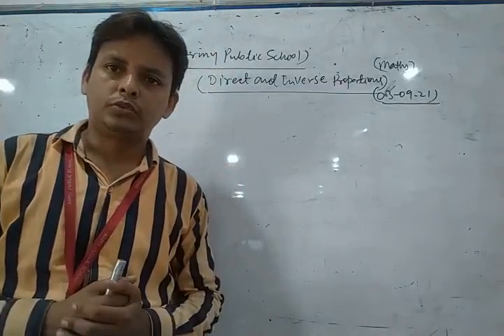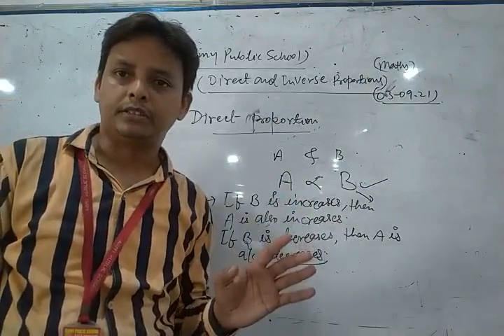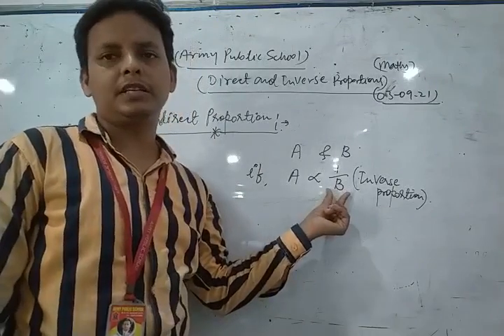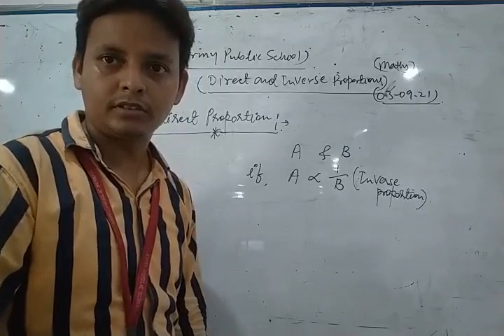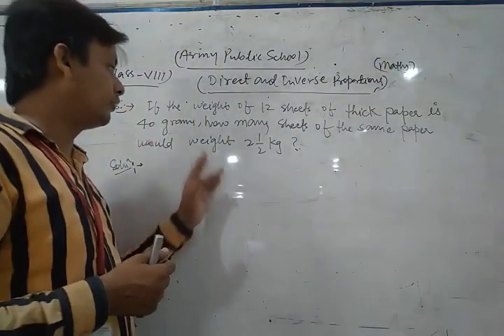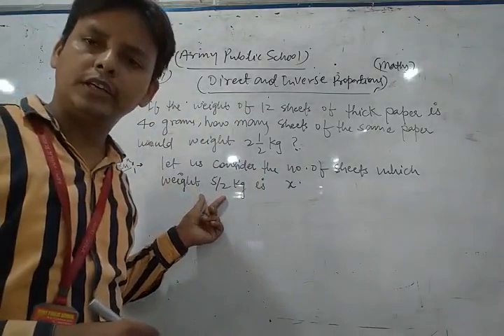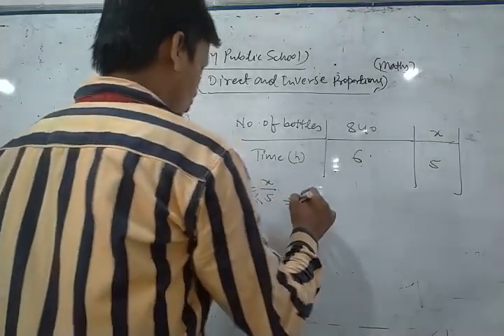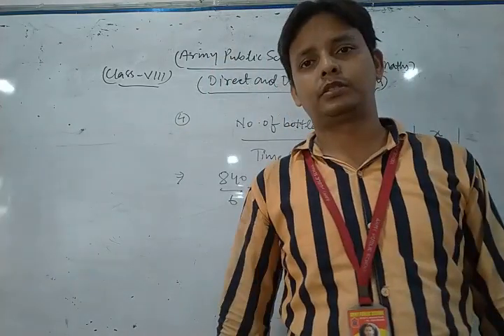Class VIII Maths 03 09 2021 by Mr SARFARAZ AHMAD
Class VIII Maths 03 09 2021 by Mr  SARFARAZ AHMAD Direct and Inverse proportion